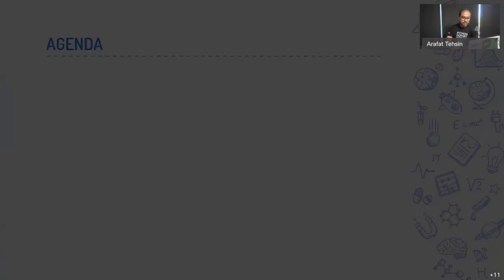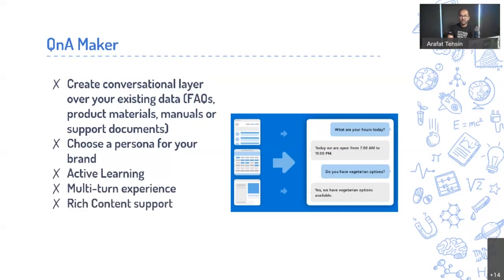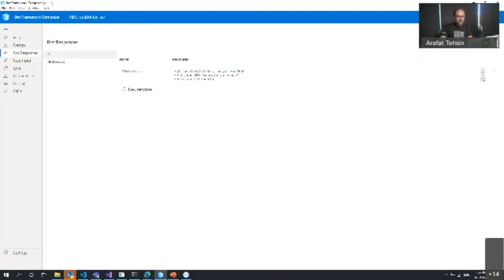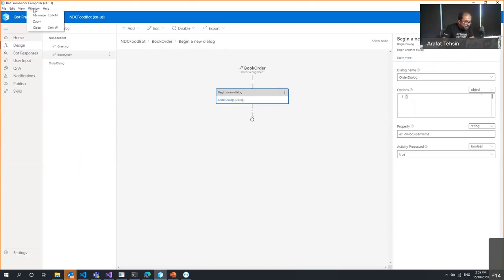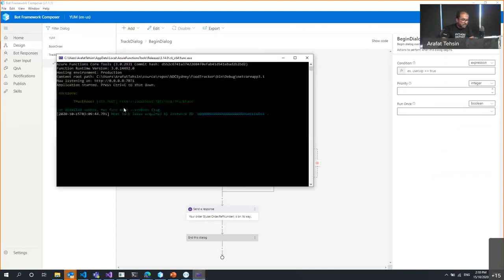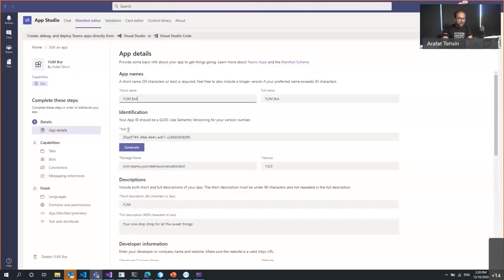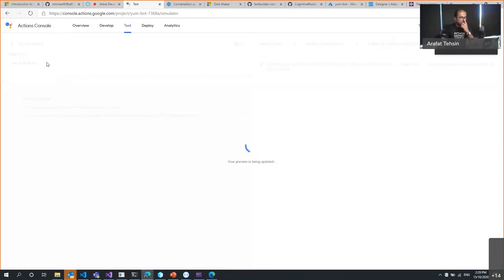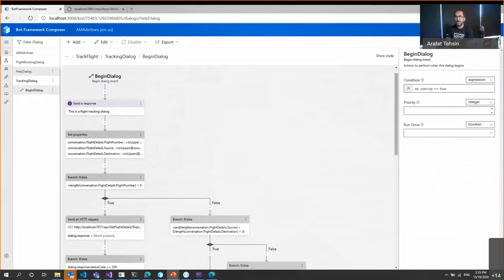A deep dive into Conversational AI with Microsoft Bot Framework - Arafat Tehsin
According to Gartner, conversational AI agents are named as top 3rd digital trend for 2020. Another research shows that bots are going to take over nearly 25% of the retail operations across the world. Think about staff-less grocery stores, automated agents for the banks and your next best action predictor in any shopping app. Do you want to build the similar experience for this new user interface paradigm? If yes then you’re at the right place! In this session, you will learn everything about building bots using improved Microsoft Bot Framework from design to publishing it to multiple channels such as Microsoft Teams, Google Assistant, Amazon Alexa and much more. In addition to this, you will also get a chance to learn about a newly visual designer aka Composer which enables you to build the bots without writing the code. Furthermore, you will also get a chance to learn about the tools to boost your natural language capabilities of Conversational Interfaces. All in all, it’s going to be fun for those developers who are interested in developing bots and publishing it to the world.